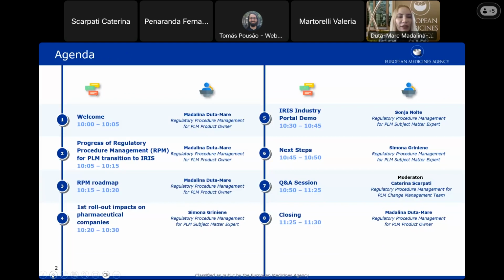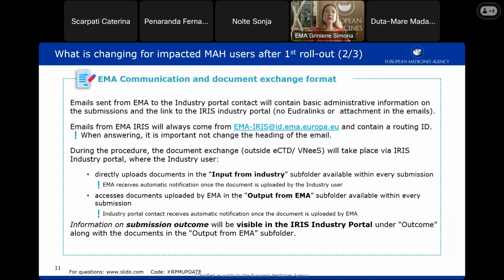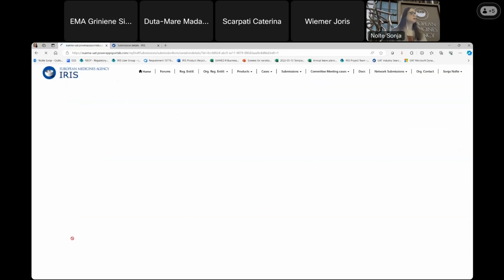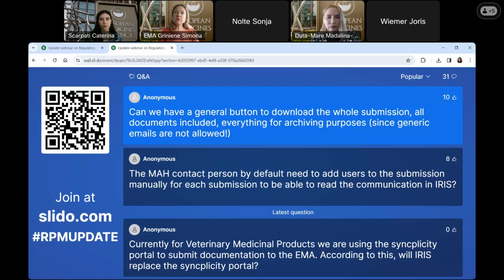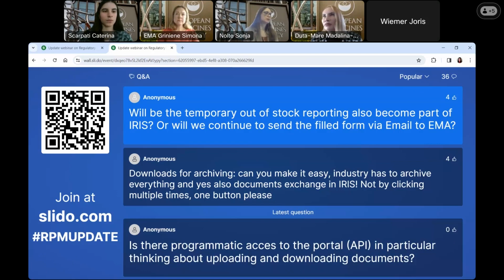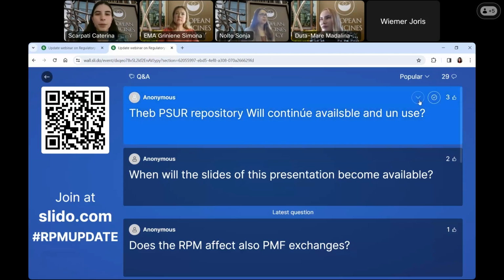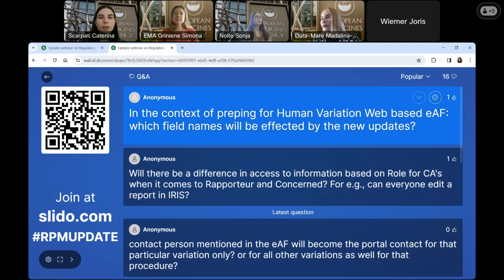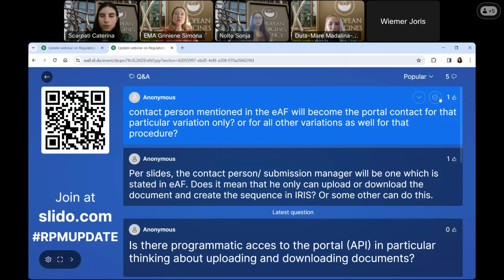Update webinar on Regulatory Procedure Management for PLM on IRIS